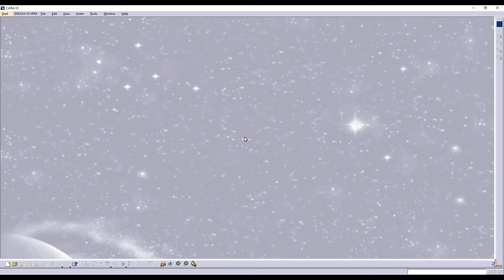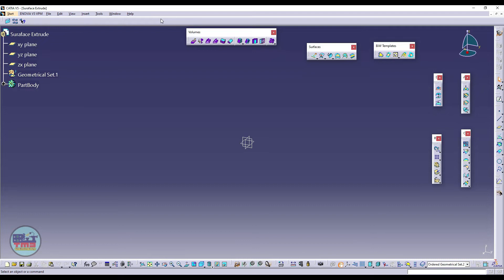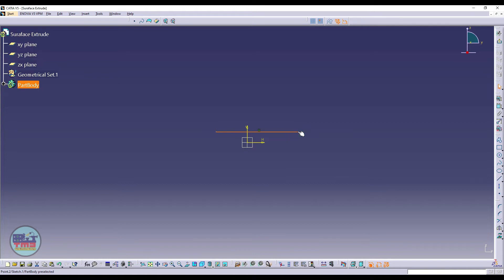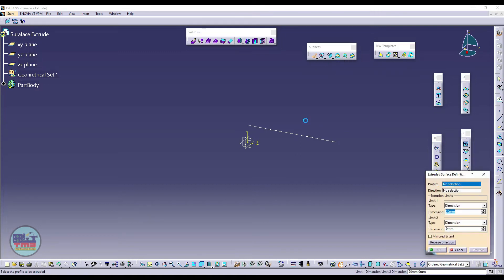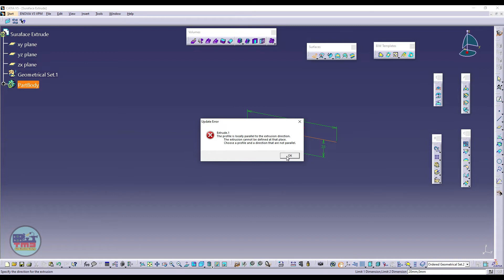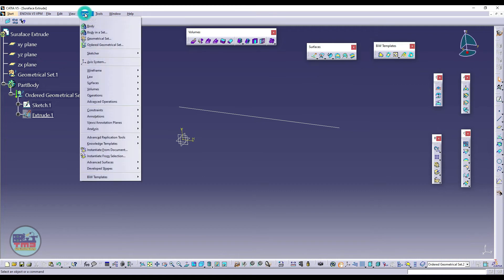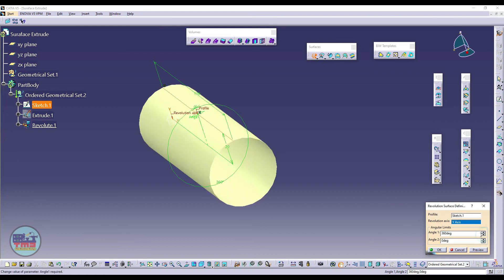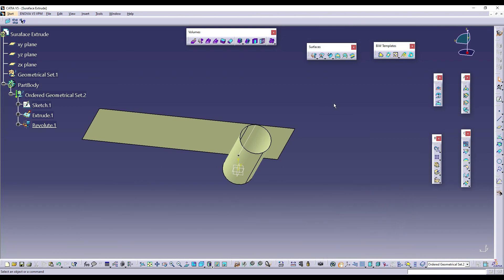CATIA V5 Extrude command in Generative Shape Design | CATIA Surfacing Tutorial For Beginners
Hello Engineers!
Welcome to the YouTube channel The Machine Design.
Today, In this video we will learn about the basic commands in Generative Shape Design.
This tutorial will cover Extrude and Revolve Command in Surface Sub-menu.

Please click here for CATIA Sketcher Tutorials -
- CATIA Beginner Tutorial: Interface- Sketches in Hindi

- CATIA Sketcher Tutorial in Hindi By TheMachineDesign

- Catia sketcher - 2 tutorial in Hindi by TheMachineDesign

- Catia sketcher - 3 tutorial in Hindi by The Machine Design

Also, you can learn Solid Edge on this channel.